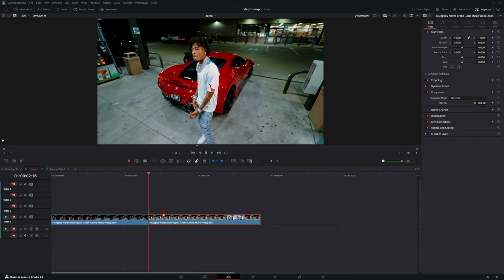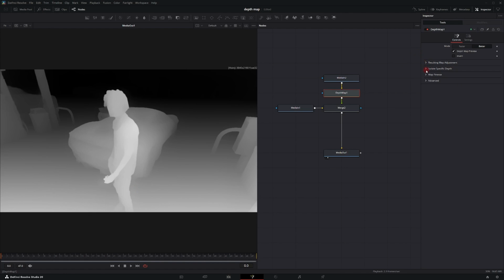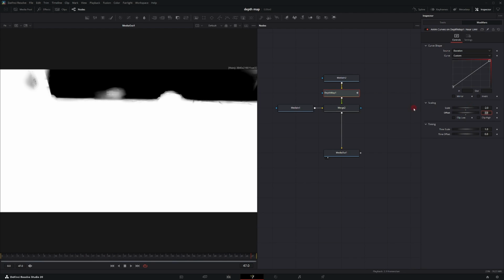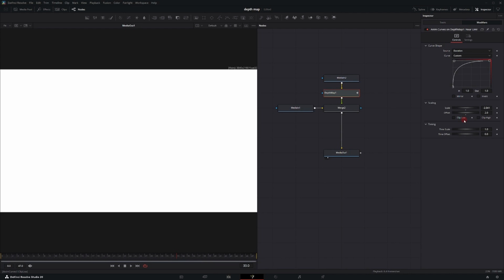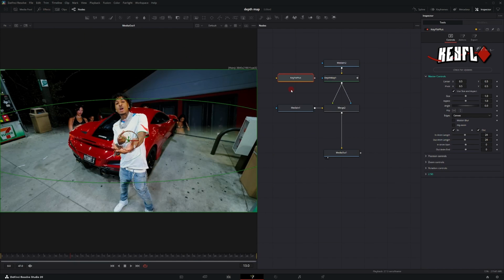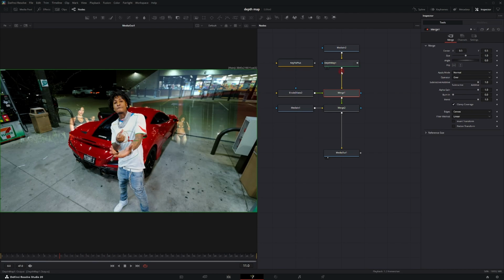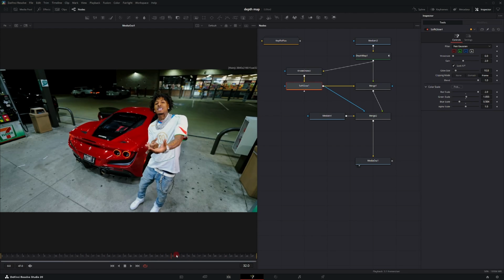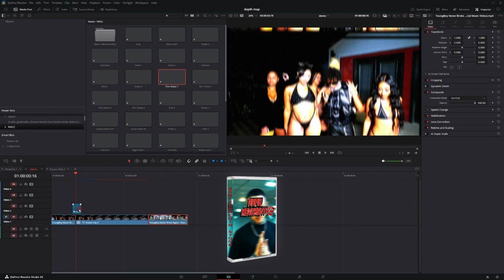How to Create the DEPTH SCANNER Transition | Davinci Resolve Studio Tutorial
Learn how to create the Depth Scanner Transition in DaVinci Resolve Studio with this step-by-step tutorial! 🚀 In this video, I’ll walk you through the process of using depth maps to build a smooth, eye-catching transition effect that’s perfect for music videos, cinematic edits, and creative projects.

Whether you’re a beginner or an advanced editor, this DaVinci Resolve tutorial will help you master depth scanning to add professional-level transitions to your edits.
📌 What you’ll learn in this video:
How to use depth maps in DaVinci Resolve Studio
Step-by-step setup for the Depth Scanner Transition
Pro tips to make your edits stand out
If you want to take your video editing to the next level, this tutorial is for you!